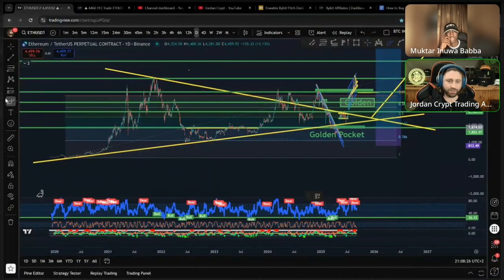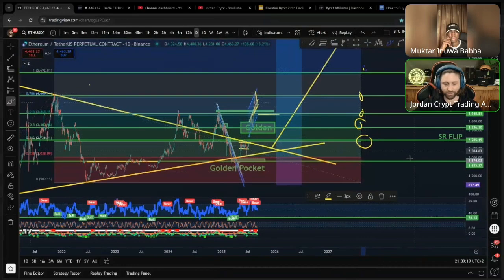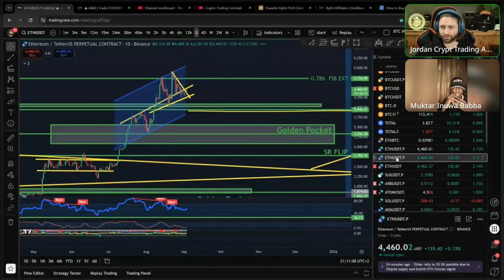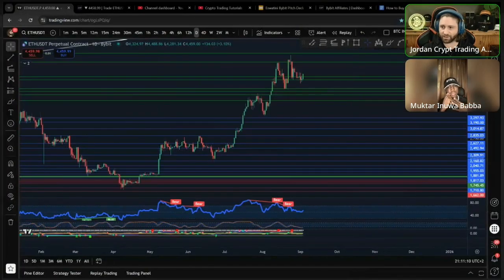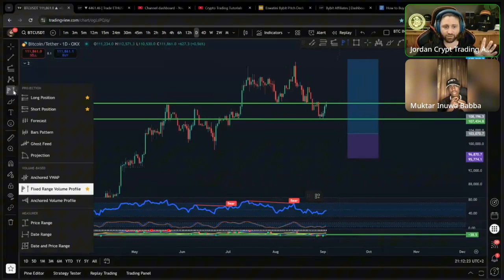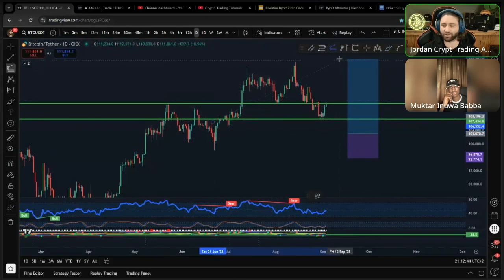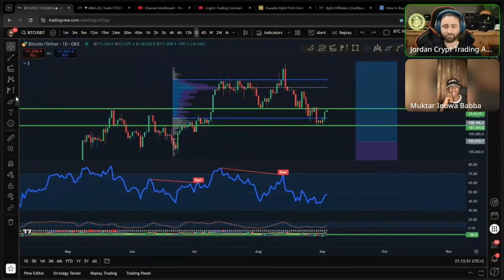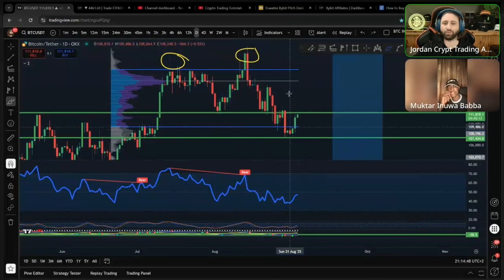🚨2025 CRYPTO BULL MARKET ( PART 1 )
Get rich with us 🤑